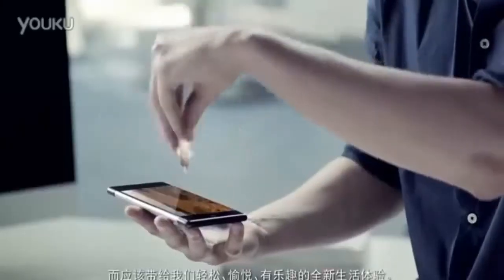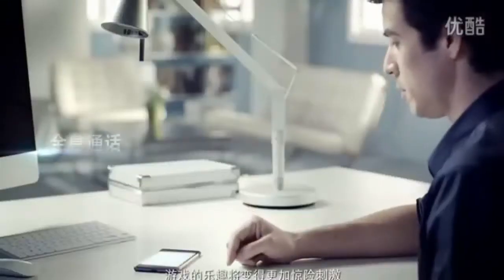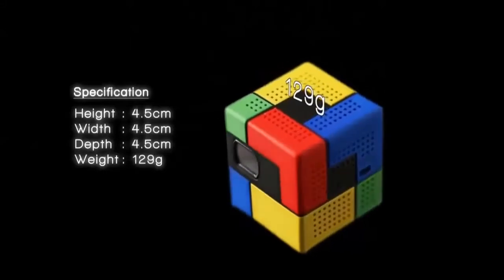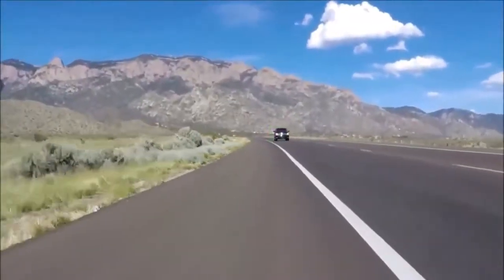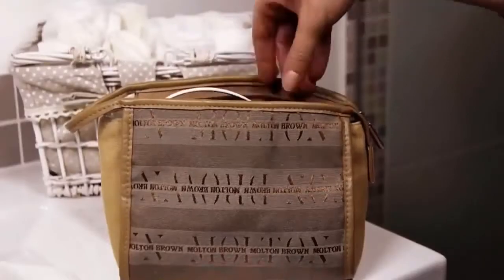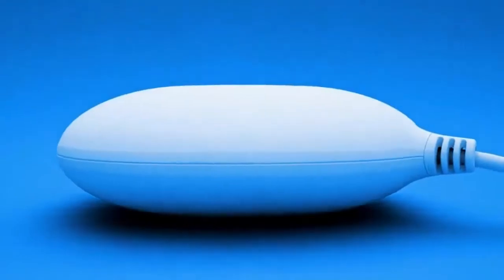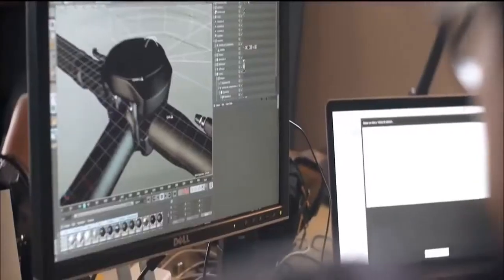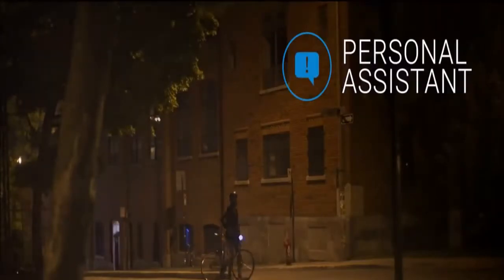5 BEST NEW TECHNOLOGY THINGS 2018